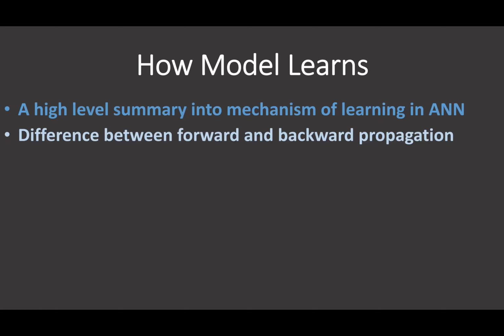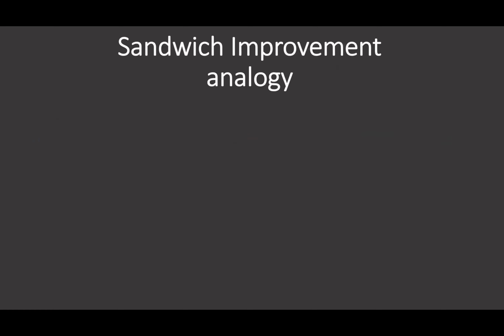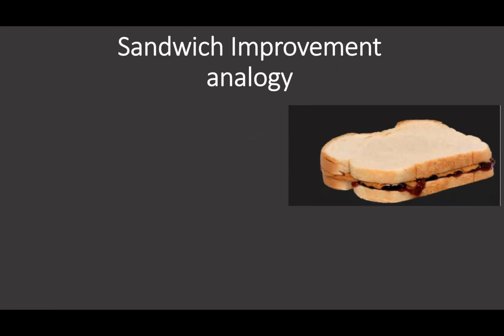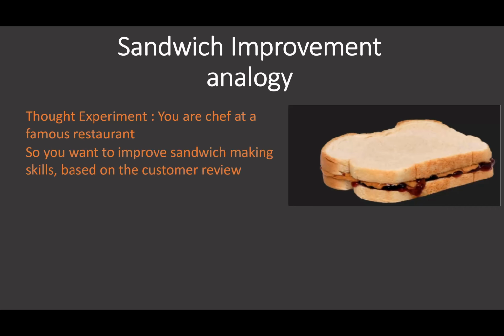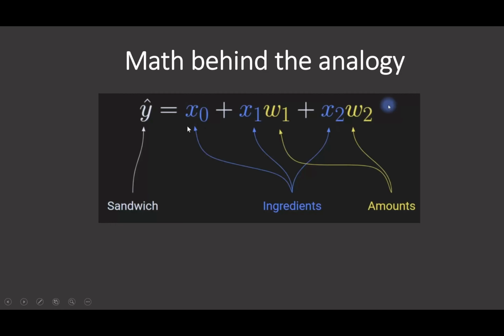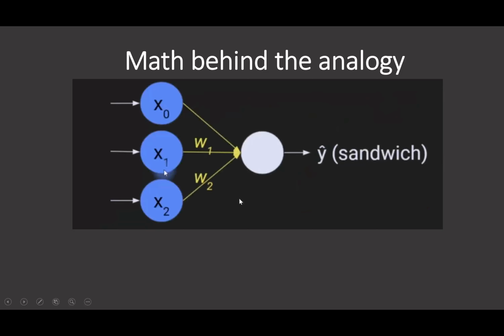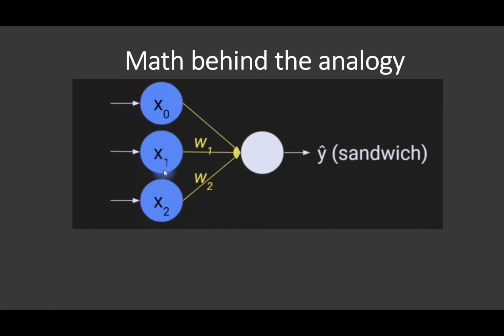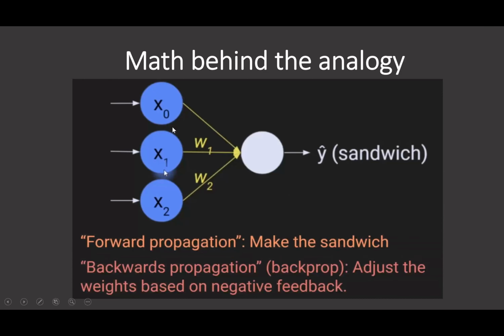Part 2 - Deep Learning - How Models Learn & Difference between forward and backward props.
In this video, I will discuss about how actually deep learning models learn and the difference between the forward and backward propagation. Sometimes these are most frequent type of question asked in interview,. Therefore, I try to explain by sandwich example